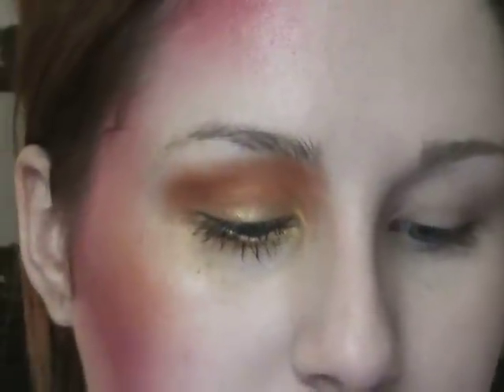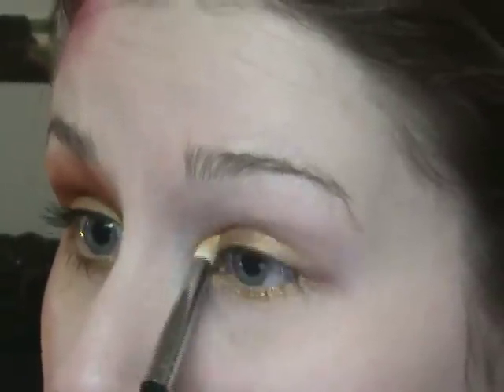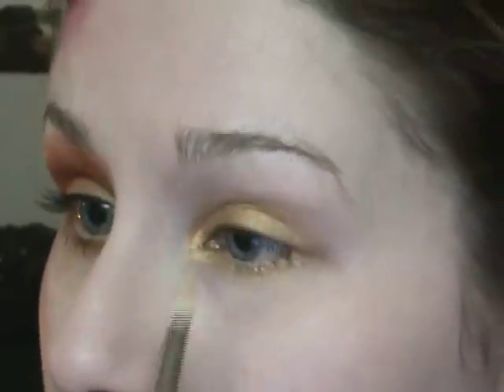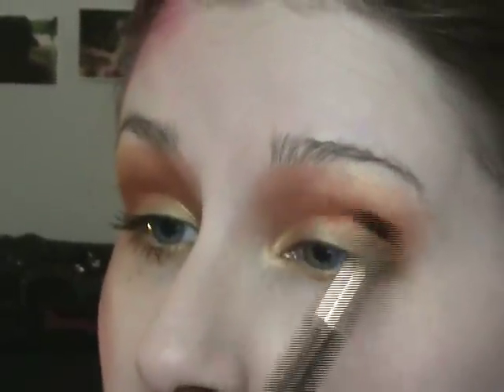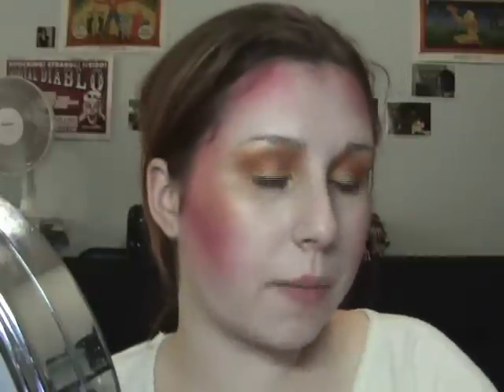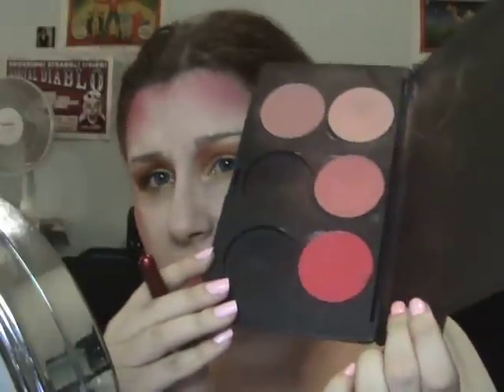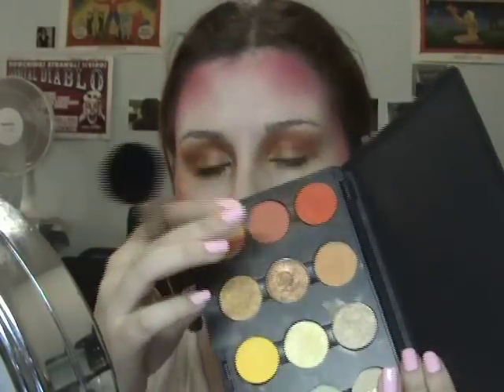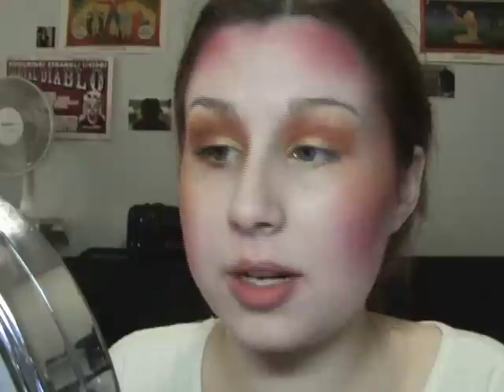High Fashion: Galliano Spring 2009 (Pink)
I love this look, so cute and fun!